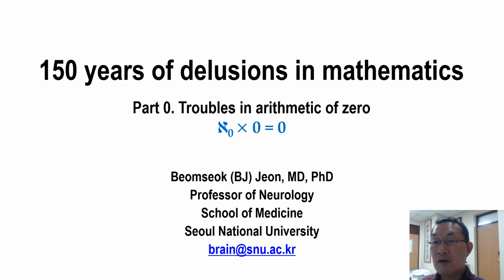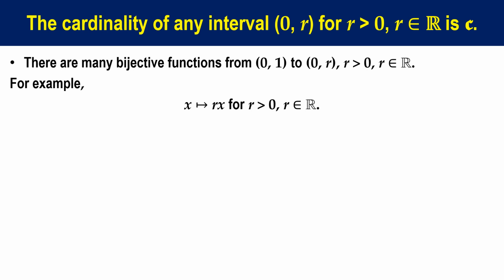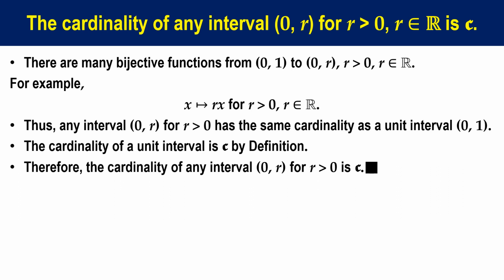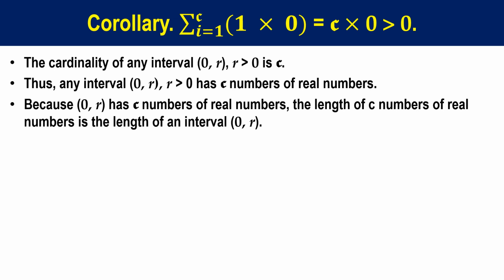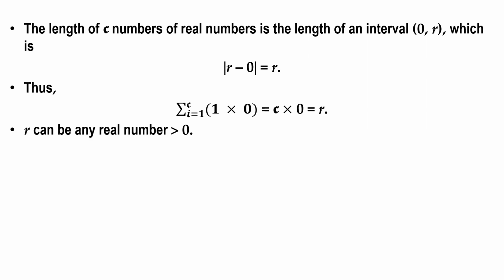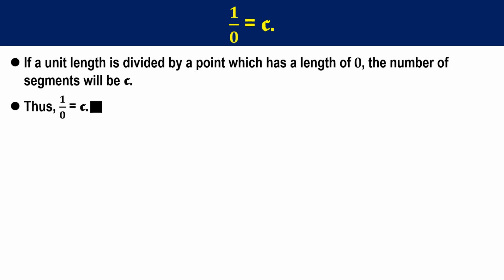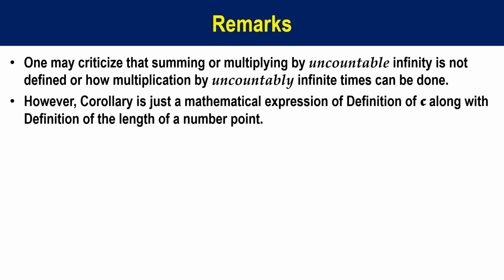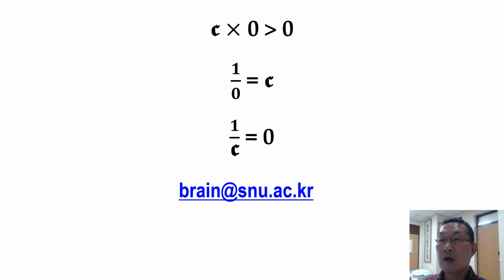5 Arithmetic of zero in infinity Part 2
This video discusses the arithmetic of 𝖈, the cardinality of real numbers or continuum. By the very definition of 𝖈 and the length of a point, 𝖈 × 0 is larger than 0. Again by the definition, 1/0 = 𝖈, and 1/𝖈 = 0. 𝖈 is a concept that allows to create something from nothing and to annihilate something into nothing in reverse, which is against the law of conservation in physics. However, it is the very definition of 𝖈. Therefore, how baffling it may be, it has to be accepted because it is the very definition of 𝖈.